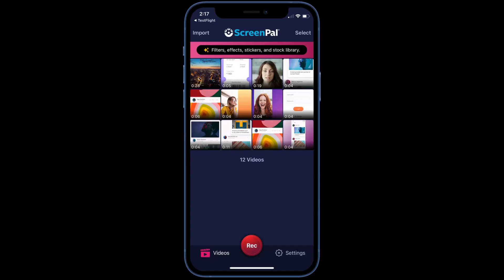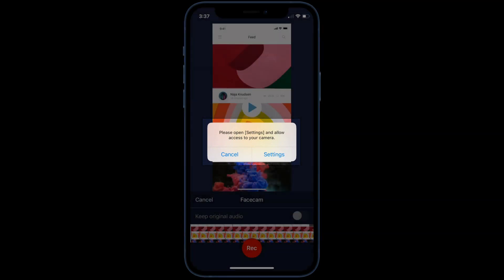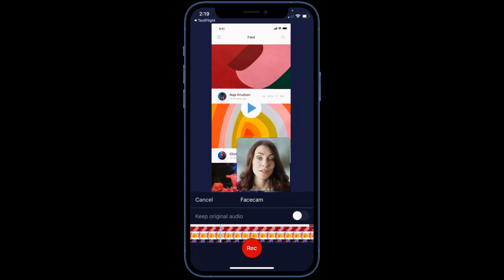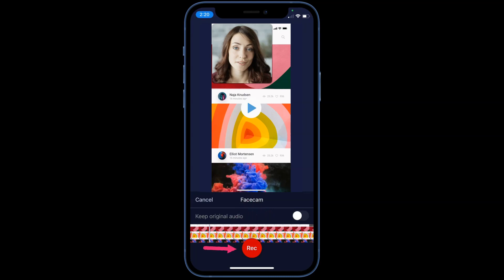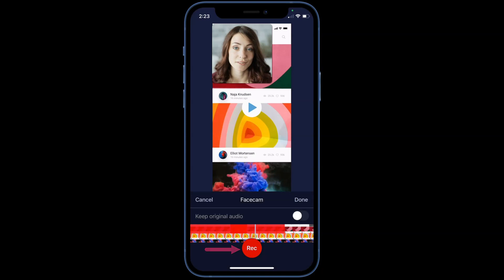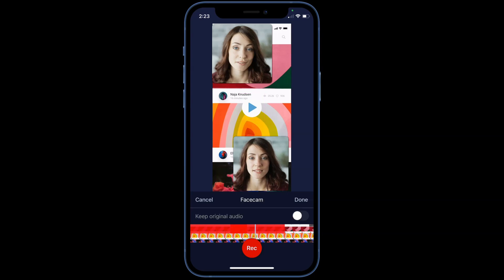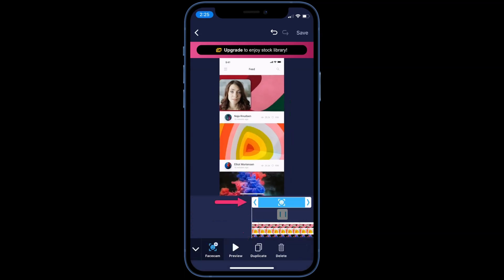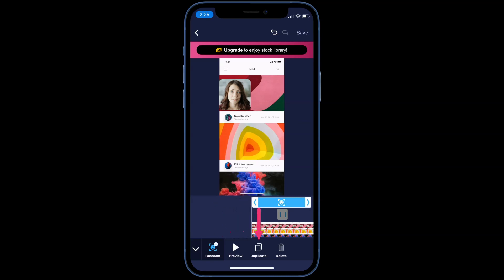Add Facecam to a Video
Need to add Facecam video? It's easy with ScreenPal's mobile video editing app on iOS and Android. Add to clarify topics, provide feedback, and more.